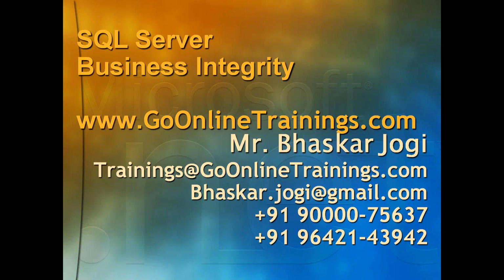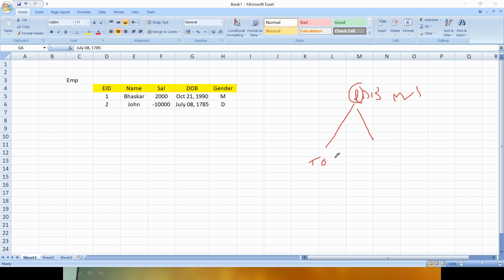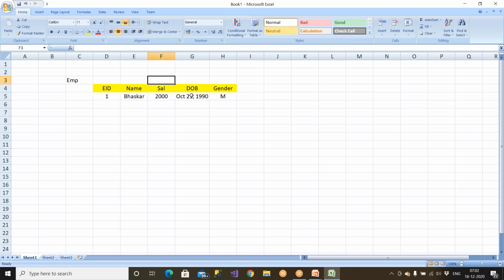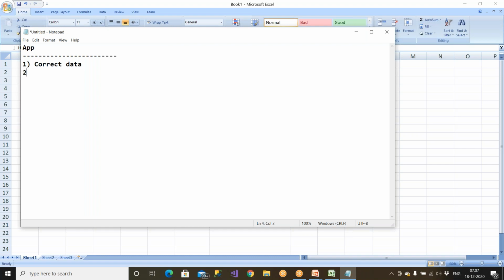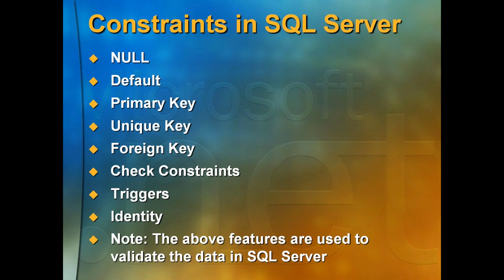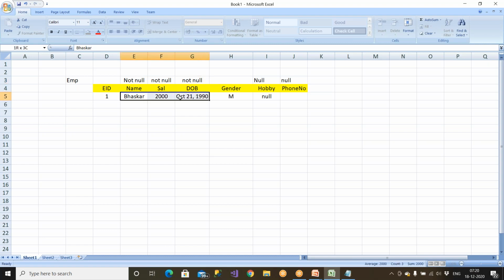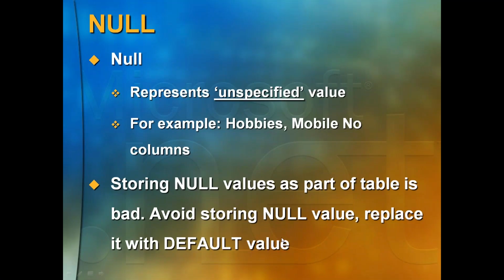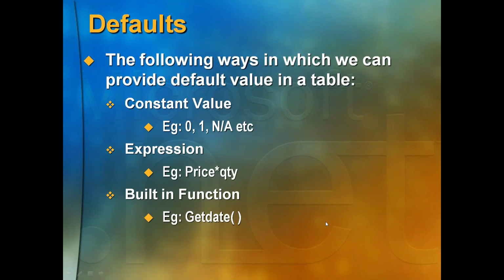06-SQL Server - Business Integrity (Part1)